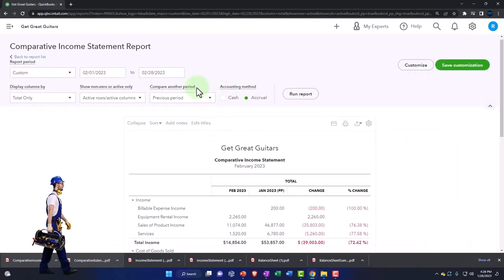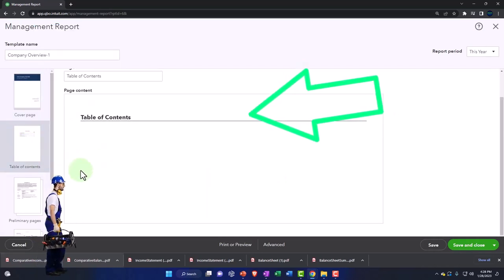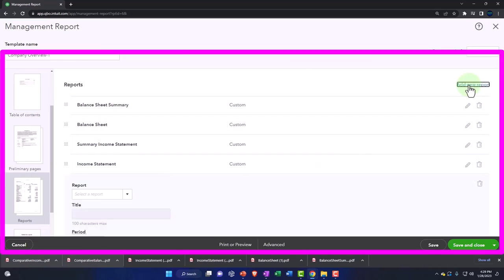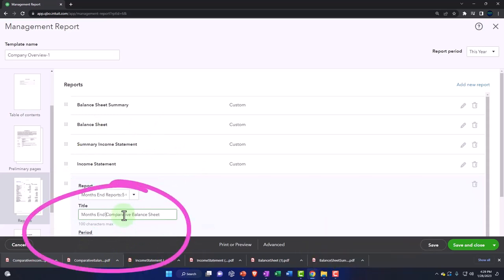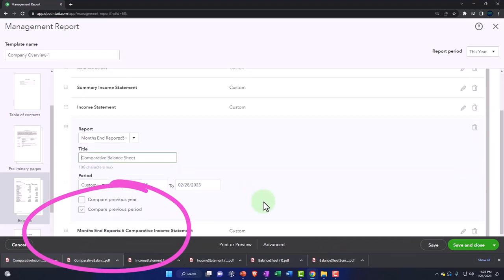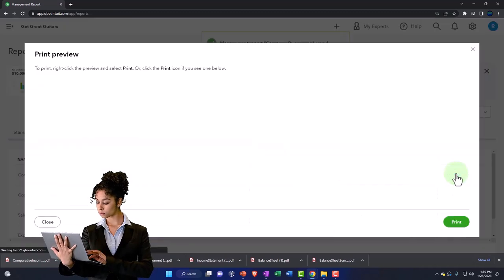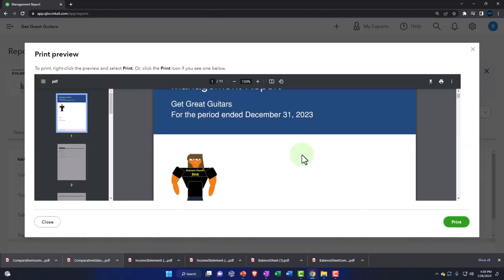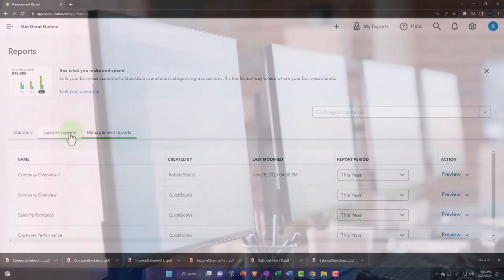Generate Multiple Financial Statement Reports in One PDF with Management Report Feature